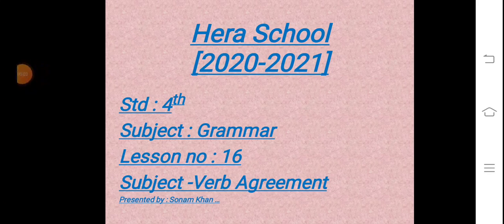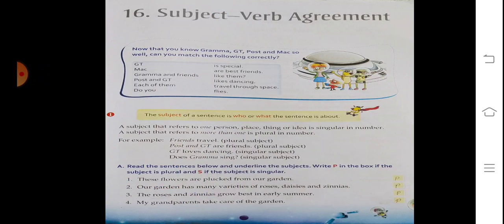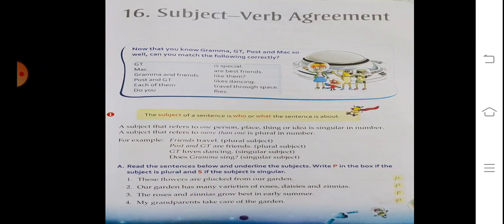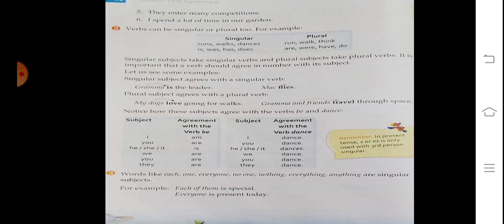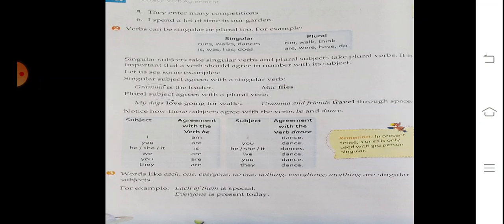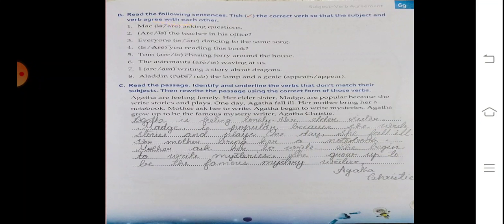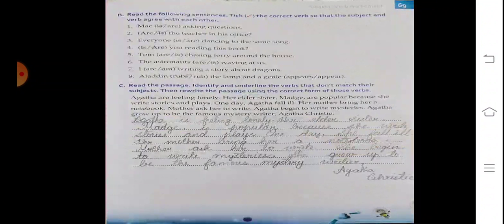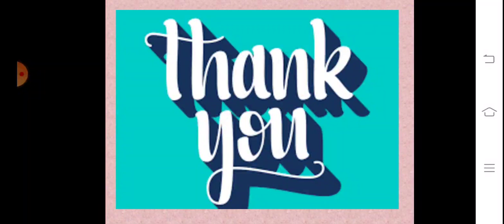4th Grammar Lesson no 16 .. Subject-verb Agreement